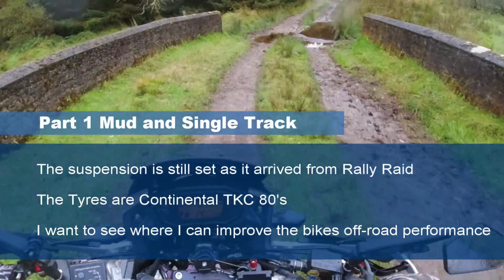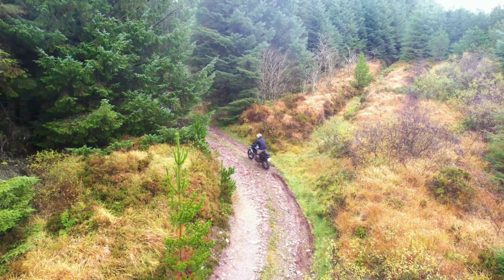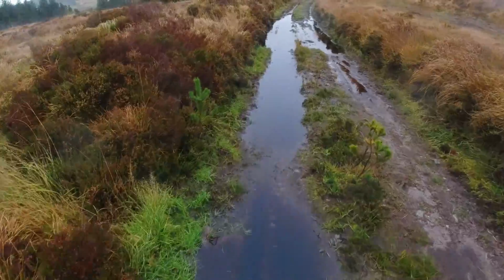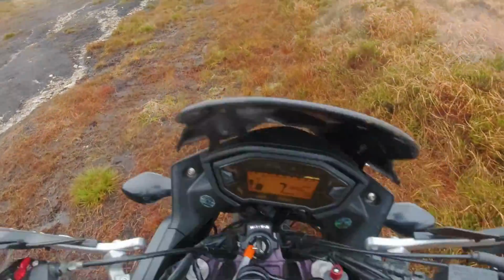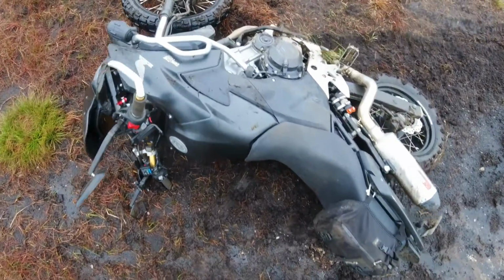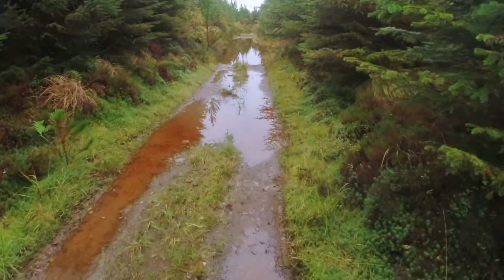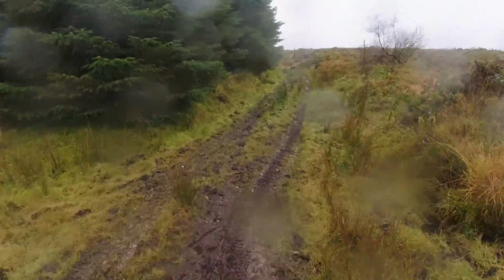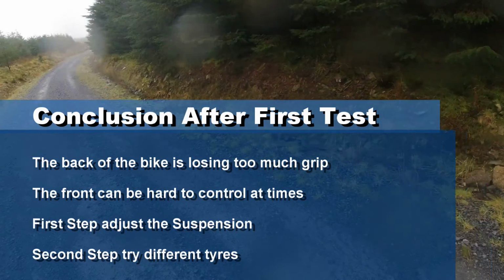CB500X Adventure Off-Road Test | Mud and Single Track | Part 1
I want to push the Honda CB500X Adventure Off-Road to see its capabilities and make adjustments to the bike to get the most out of it. This is the first video where I try to get an understanding of the bikes set up in different terrains. After each test I am going to make adjustments to see if I can improve the performance before I move to the next test, starting with Mud and Single Track.  I fitted all of the Rally Raid parts without making any adjustments, now that I have spent some time on the bike, I want to see if I can get the maximum performance from it.
I am not expecting the bike to do hard enduro but I would like to be confident that the bike will be able to meet the challenges of the TET and places like the off-road sections of Morocco etc.

 I have trips planned for next year so now is the perfect time to try to make some improvements.